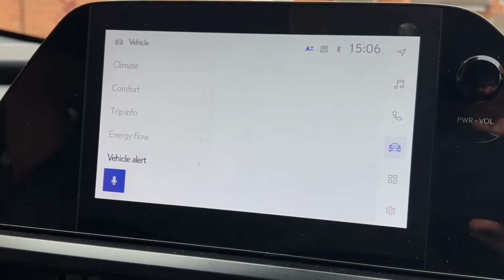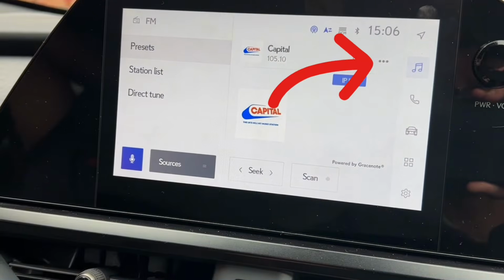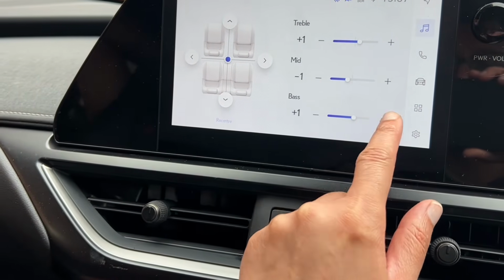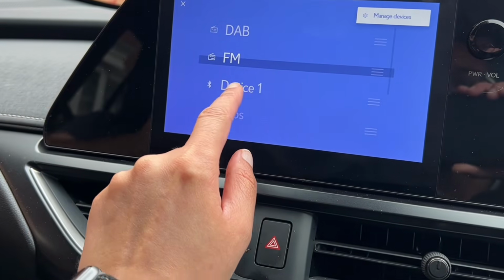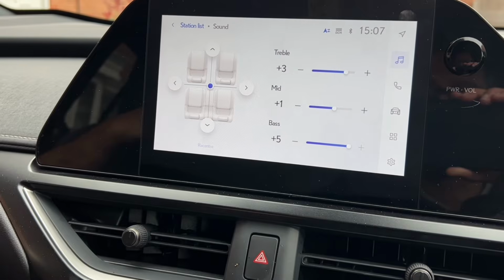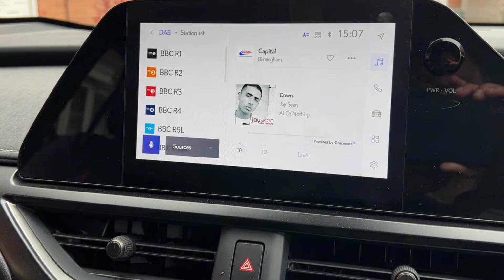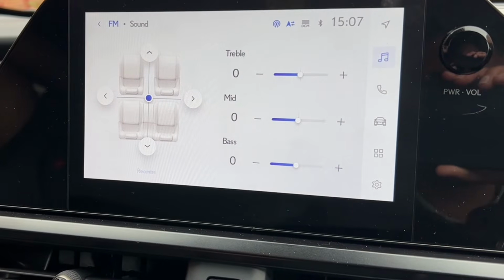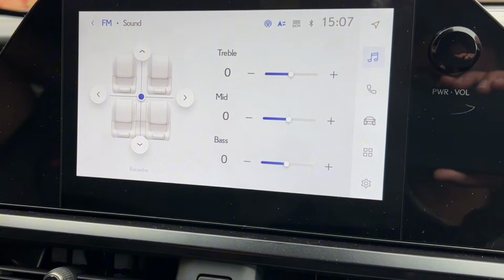LEXUS how to change the sound settings bass and treble. Also the fade and balance of the speakers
This is a quick video on how to change the sound settings in a Lexus UX 2023.

This video will answer the following questions:

How to change the sound settings in a Lexus UX?
How to change the bass and treble in a Lexus UX?
How to change the fade and balance in a Lexus UX?
Sound not working properly in Lexus?